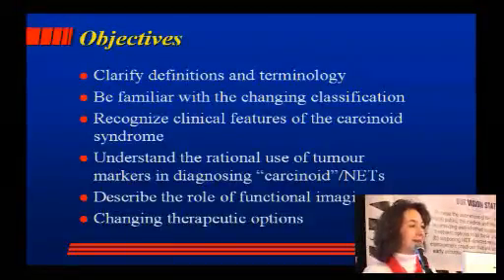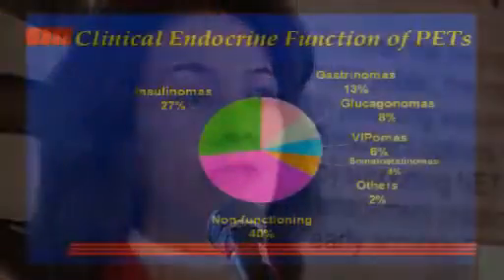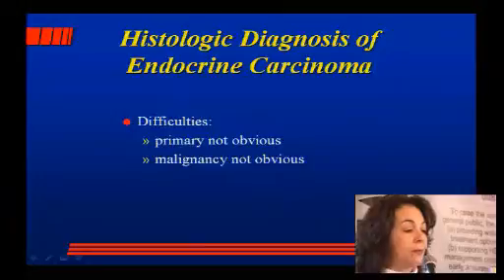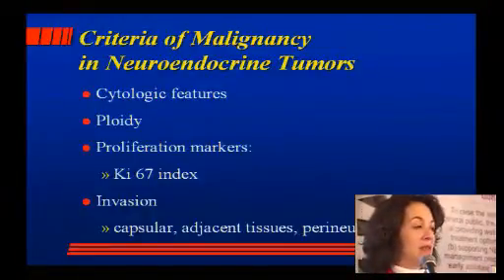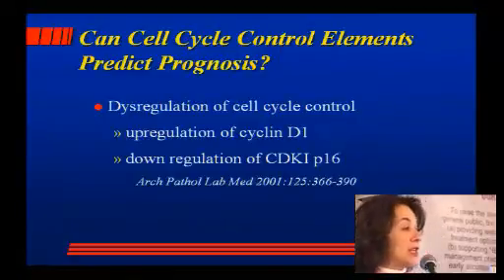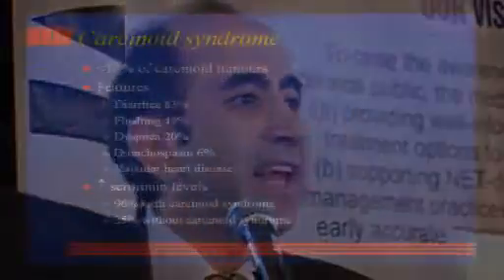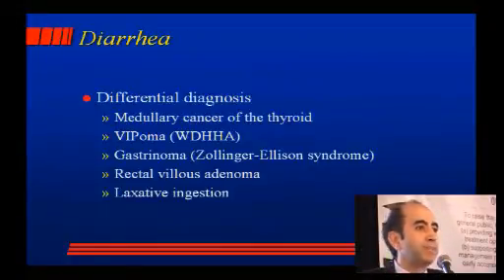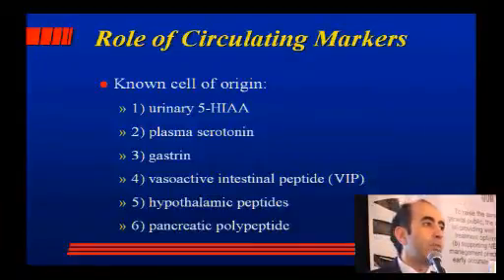Winnipeg 2009 - Diagnosis of Gastroenteropancreatic NETs: Circulating NET tumor markers: - Dr. Asa